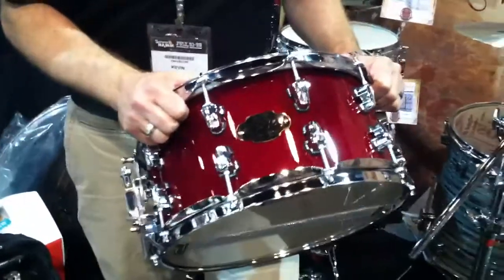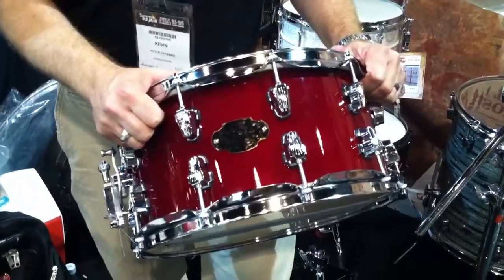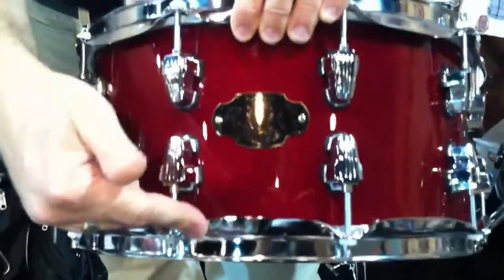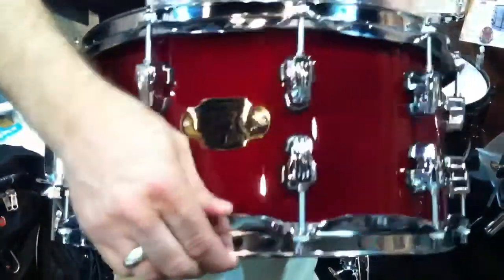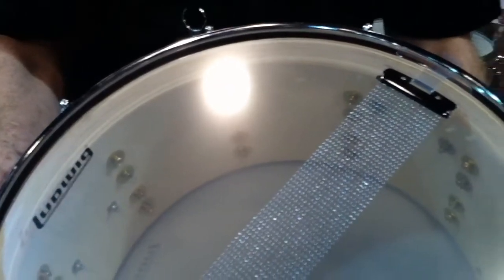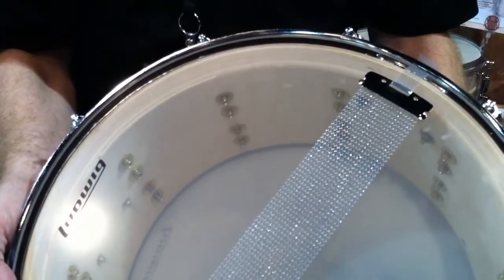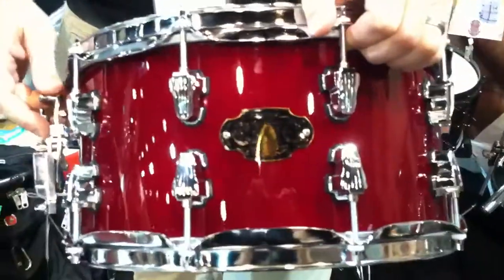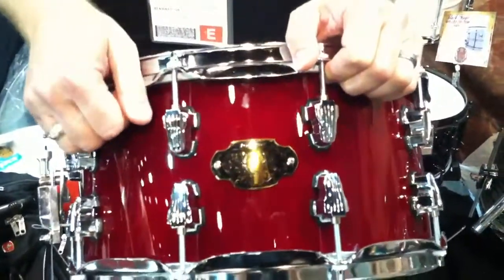Ludwig Drums / Summer NAMM 2011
Ludwig Drums at Summer NAMM 2011.